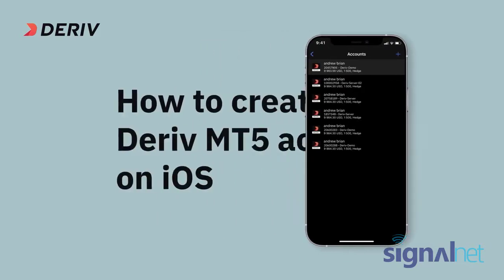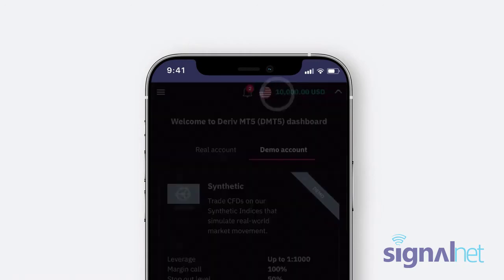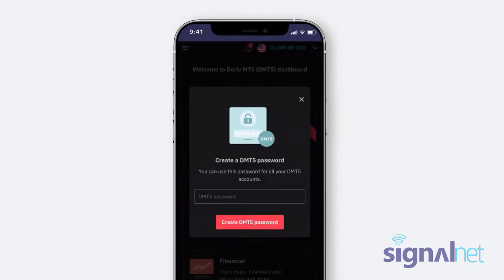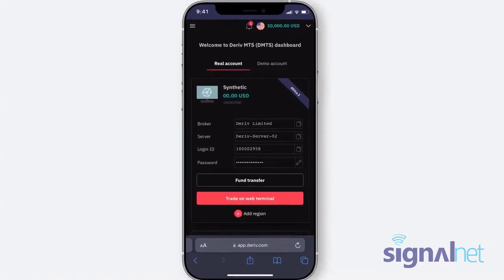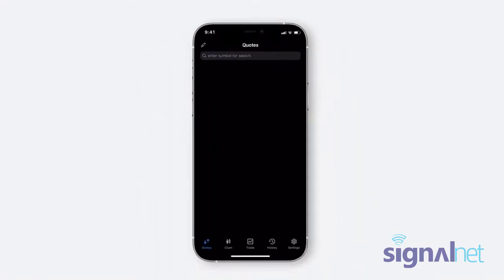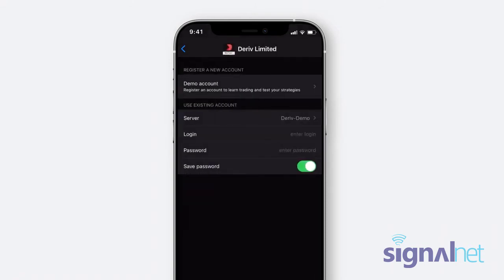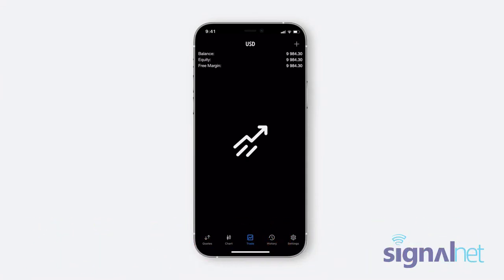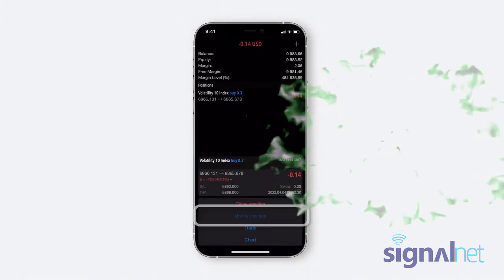How to setup a Deriv MT5 account on IOS step by step guide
Are you a beginner trader with an iPhone we got you covered? This video takes you step by step on how to connect your Deriv account to the metatrader 5 app on your iPhone.

You can lose your capital so always consult a financial advisor before investing.
howto link your Deriv account to MT5/MT4 on ios
how to place your first trade in metatrader 5 on ios
how to completely setup a Deriv account and
start trading on an iPhone